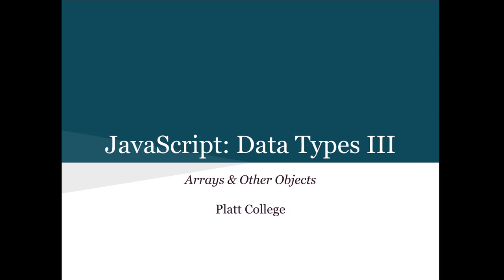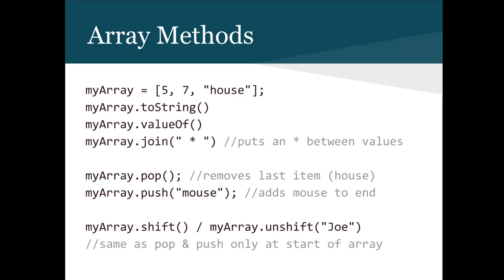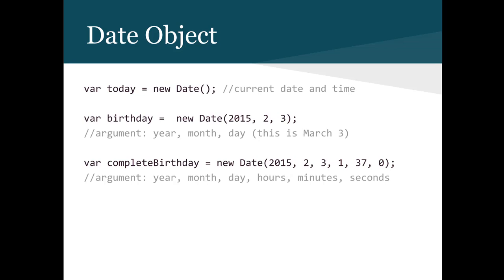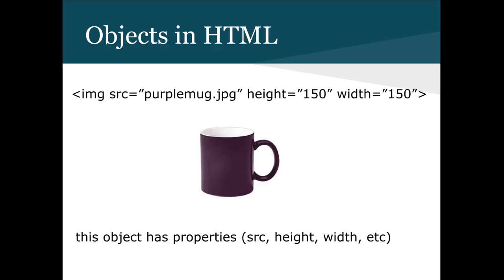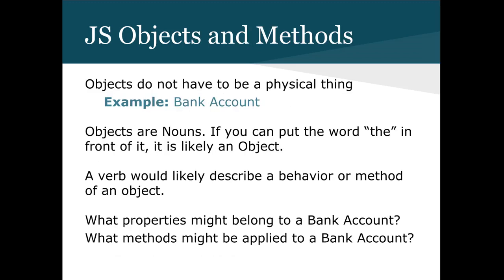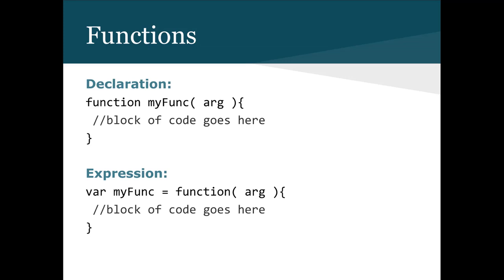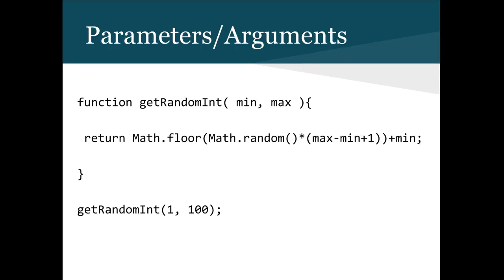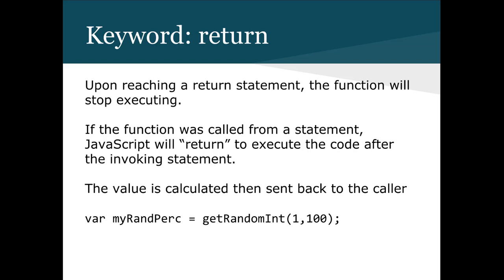WS300 Lecture 1 arrays and objects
Introduction to programming lecture for WS300 at Platt College and is required viewing for students